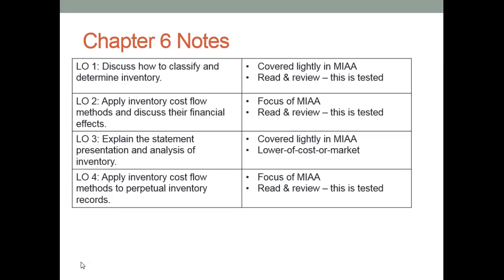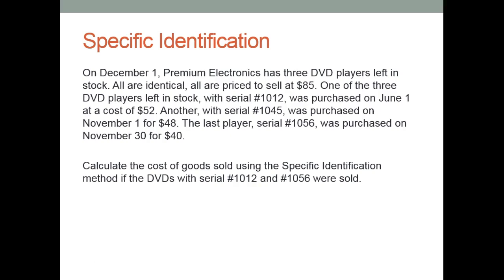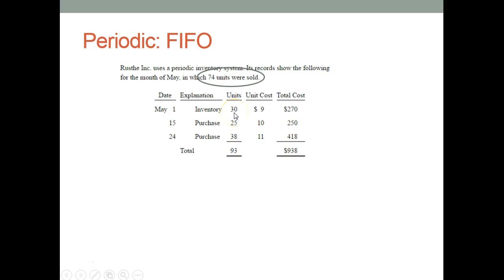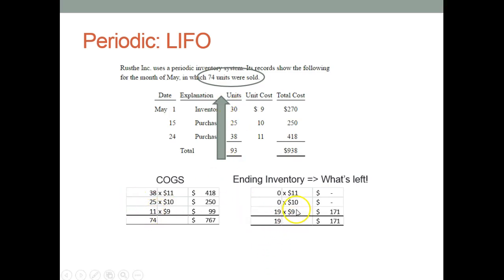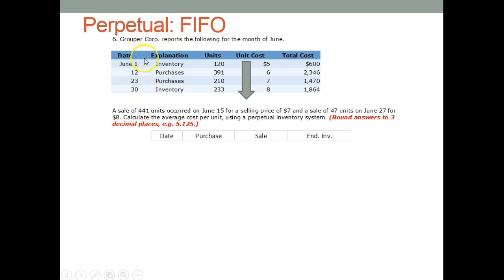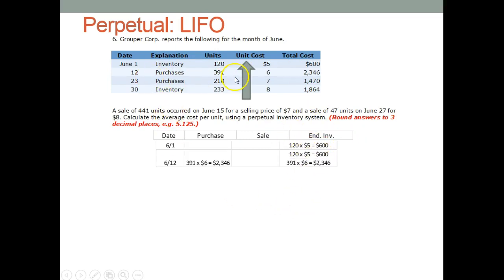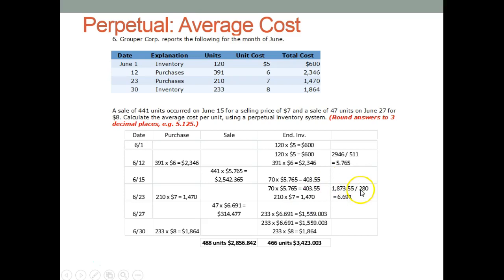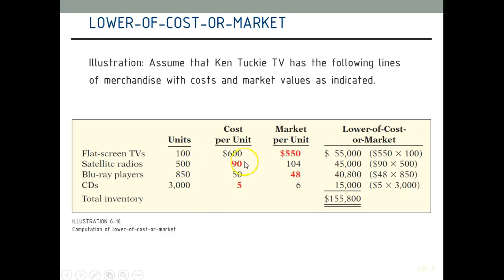Ch 6 MIAA